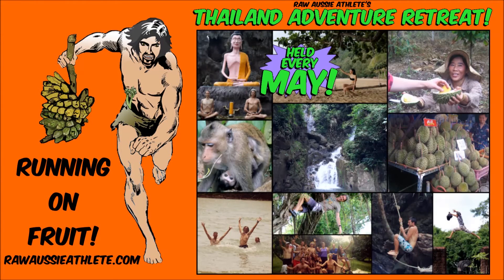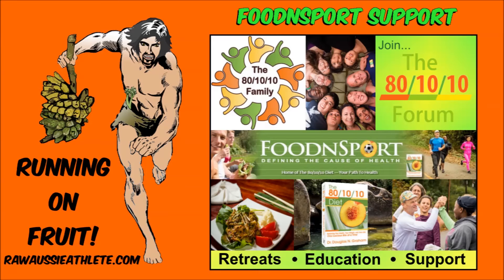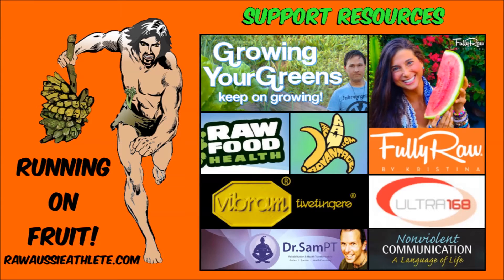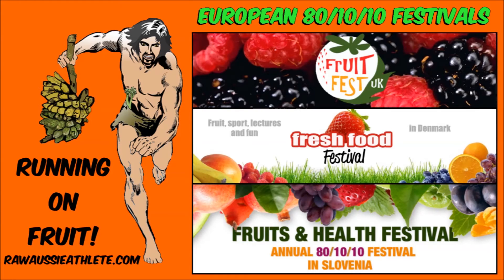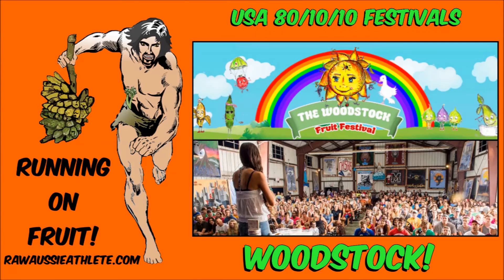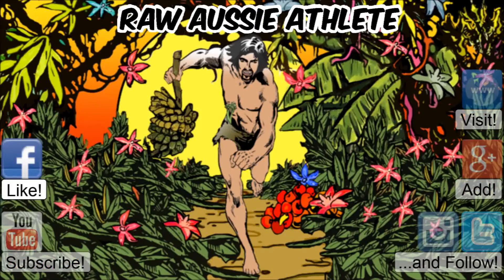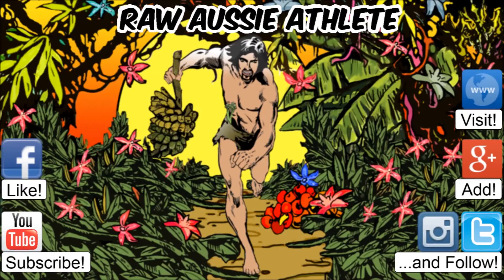Getting Started Running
with
- Free Daily Motivational Newsletter
- Professional Coaching
- Thailand Fruit & Adventure Retreat (every May)
- Bao Sheng Durian Festival, Penang, Malaysia (every June)